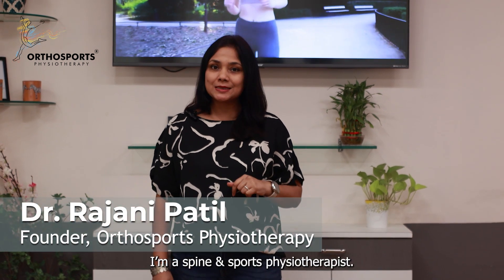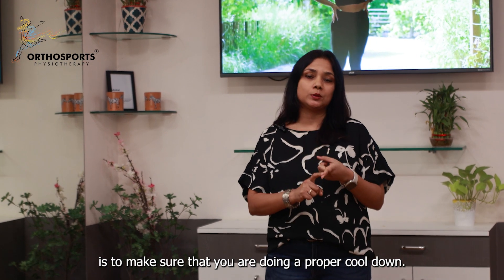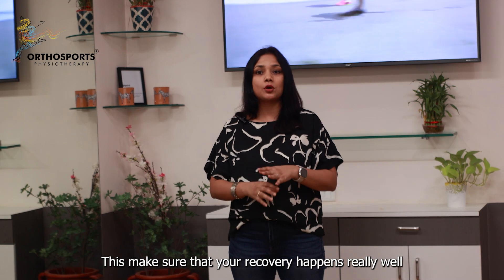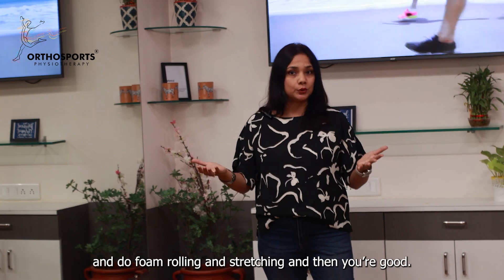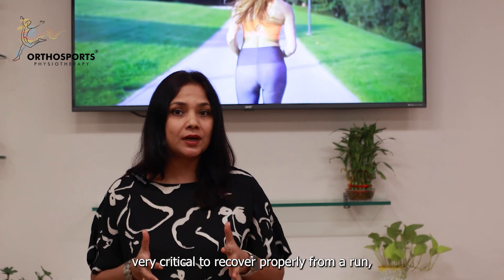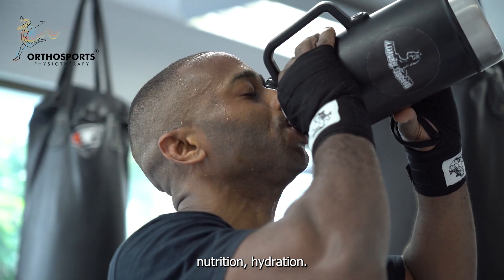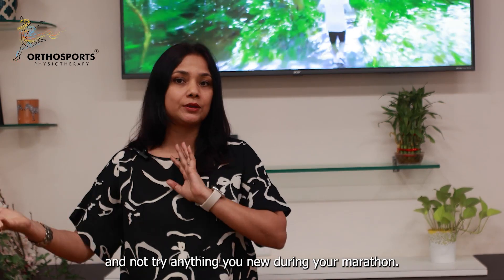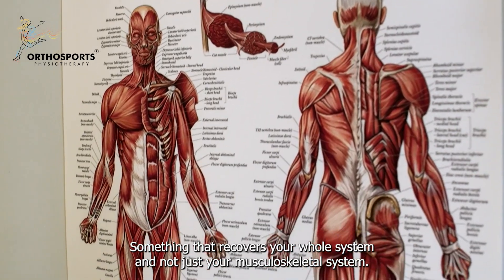MM#2 How to Recover From a Long Run | Dr. Rajani Patil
Join Dr. Rajani Patil for essential recovery strategies after your long runs, preparing you for the Mumbai Marathon! From dynamic cooldowns to nutrition insights, these 5 tips will boost your post-run rejuvenation. 🌟 Ready to conquer the Mumbai Marathon?

Key Takeaways:

1. Cool Down the Right Way: Implement a proper cooldown routine to ease muscle tension and enhance flexibility after your run.

2. Cold Application: Incorporate cold therapy, such as ice packs or cold baths, to reduce inflammation and soothe post-run discomfort.

3. Sports Massage: Treat yourself to sports massages to target specific muscle groups, promoting faster recovery and preventing potential injuries.

4. Nutrition & Hydration: Optimize recovery with a balanced post-run nutrition plan and proper hydration to replenish energy stores and essential nutrients.

5. A Dedicated Recovery Day: Schedule rest days or light activities to allow your body to recover fully, promoting long-term performance and injury prevention.

Chapters:

0:00 - Introduction
0:37 - 1^Cool Down the Right Way
1:42 - 2^Cold Application
2:32 - 3^Sports Massage
3:27 - 4^Nutrition & Hydration
4:16 - 5^Dedicated Recovery Day

Recovery makes all the difference in the long run! Pun intended ;) Keep these tips in mind and all the best for your runs!